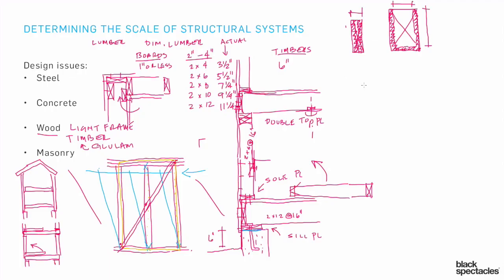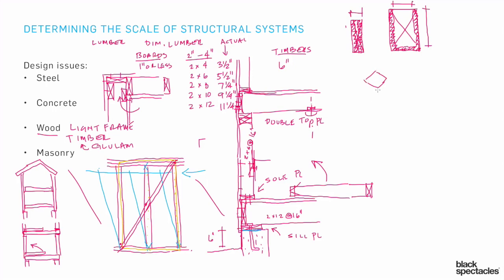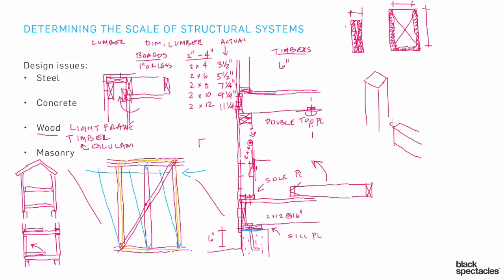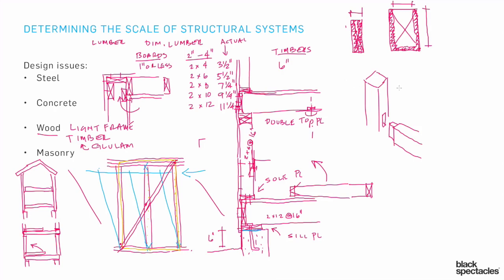Material for Structures - Wood - Part 5